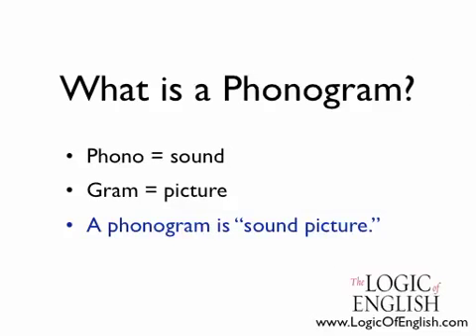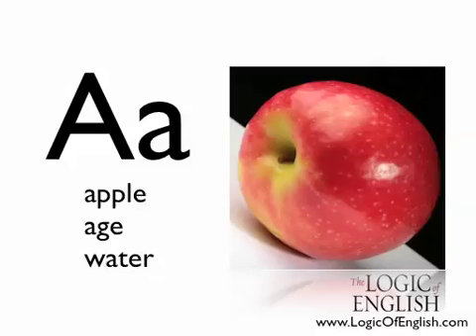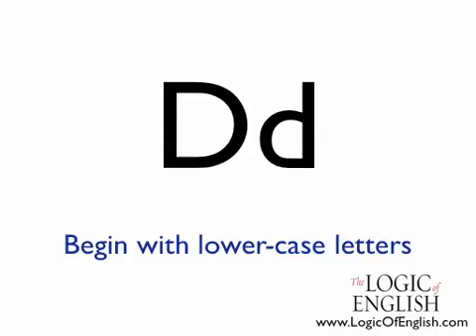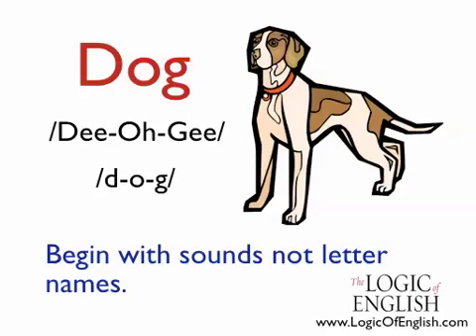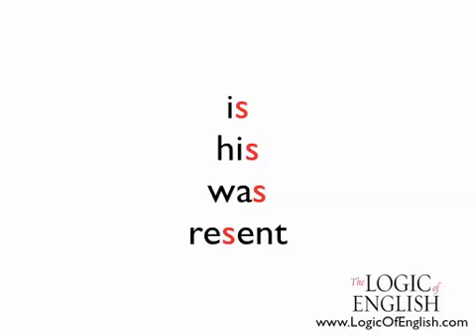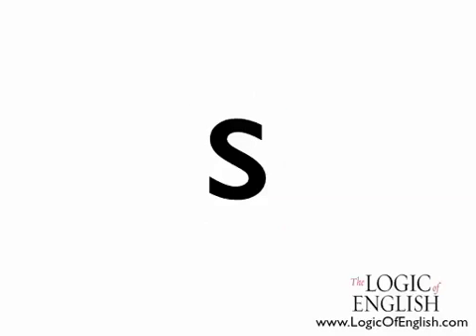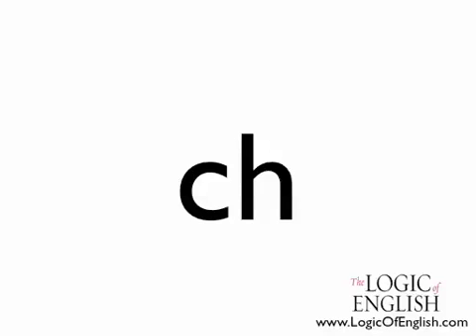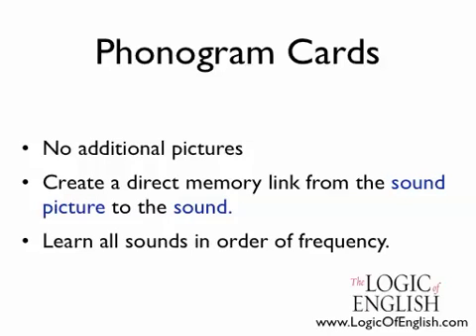Teaching Phonogram Sounds Part 1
Understanding phonograms revolutionizes reading and spelling. Join the award-winning author of "Uncovering the Logic of English," Denise Eide, as she explains the importance of phonograms to success in spelling and reading.

In this video you will learn: 1)  the definition of a phonogram, 2) why many strong math and science students struggle with reading and spelling, 3) the importance of learning all the phonogram sounds, and 4) tips for introducing and teaching phonograms.

By watching this video you will discover why phonograms, not only the 26 letters of the alphabet, are essential to a solid phonics program.